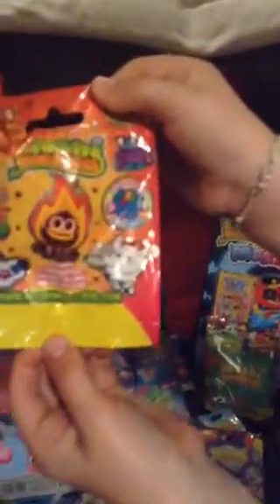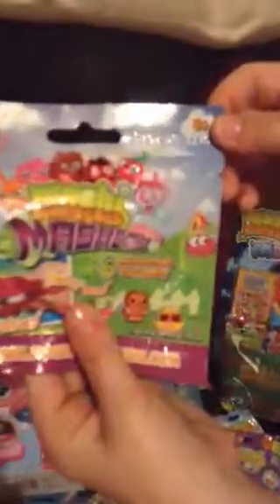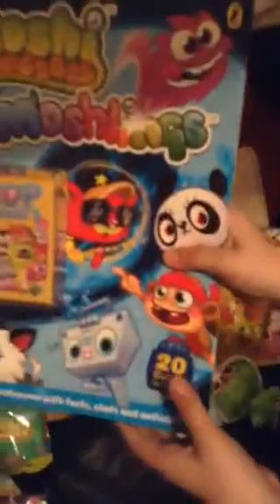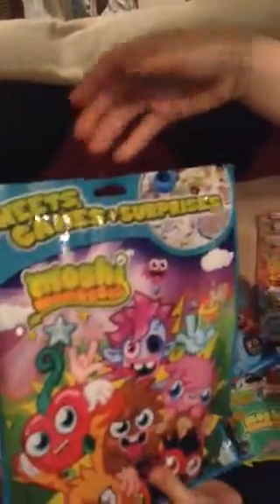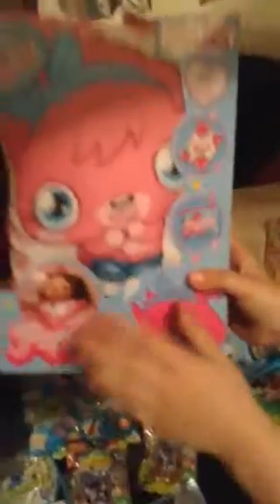Communion haul moshi YAY